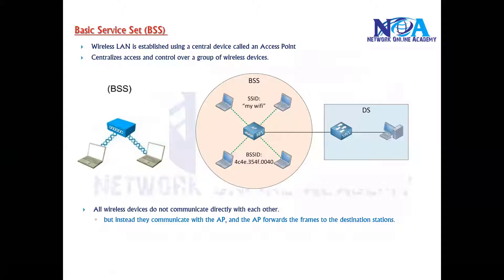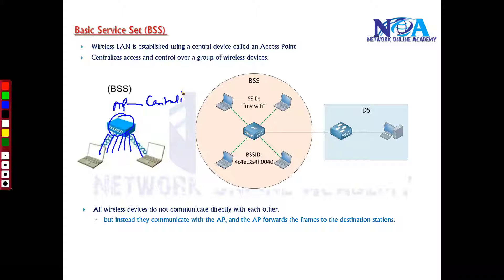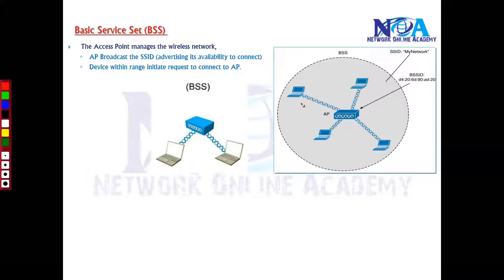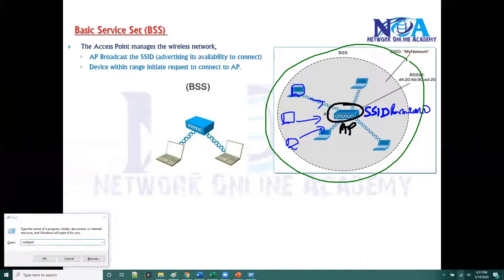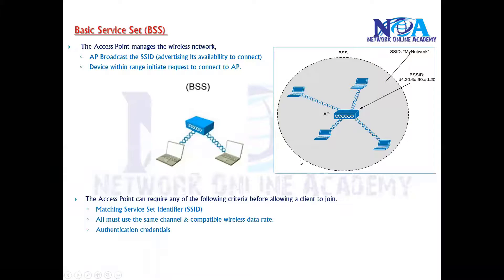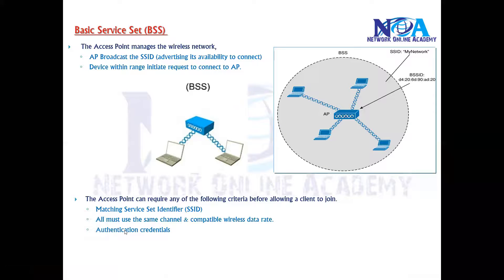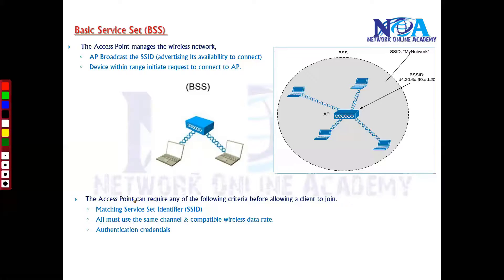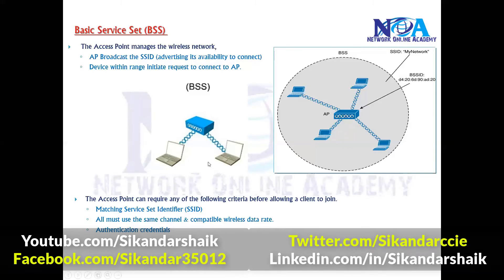"Unveiling the Basics of Basic Service Set (BSS): Understanding the Core of Wireless Networking"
Wireless networking plays a crucial role in modern communication, and understanding its fundamental building blocks is essential for network engineers and IT professionals. In this video, Sikandar Shaik introduces the Basic Service Set (BSS), a core component of Wi-Fi networks that defines how wireless devices communicate efficiently.

Topics Covered in This Video:
What is Basic Service Set (BSS)?
Components of BSS in Wireless Networks
Difference Between BSS, IBSS, and ESS
How BSS Enables Communication in Wi-Fi
Role of Access Points in Infrastructure BSS
Ad-Hoc Networks vs. Infrastructure Mode
Importance of BSS in WLAN Design
Practical Applications and Real-World Examples

Understanding BSS is essential for professionals working with wireless networking, as it forms the foundation of Wi-Fi communication. Whether it's an enterprise network, a home Wi-Fi setup, or a large-scale wireless deployment, knowing how devices associate, authenticate, and exchange data within a Basic Service Set is critical.

This session provides a clear and easy-to-understand breakdown of BSS concepts, highlighting its practical applications and impact on wireless LAN (WLAN) performance. The video is ideal for beginners and professionals looking to strengthen their knowledge of wireless networking fundamentals.

Networking Students & Enthusiasts
CCNA & CCNP Wireless Aspirants
IT Professionals Working with Wi-Fi Networks
Anyone Interested in Wireless Communication